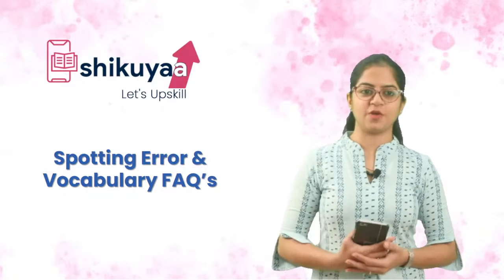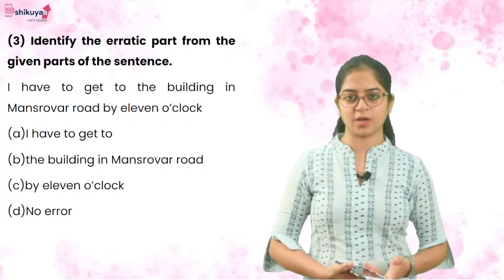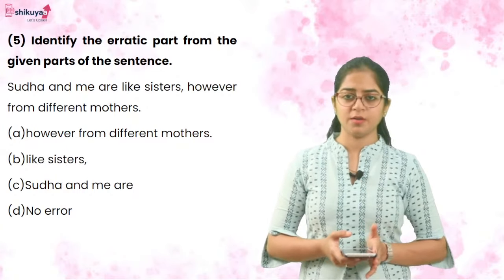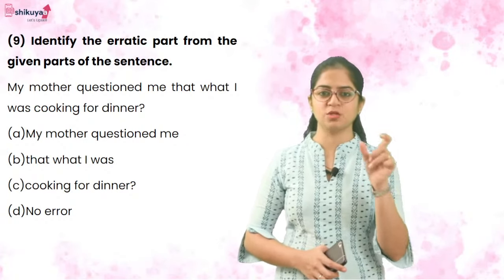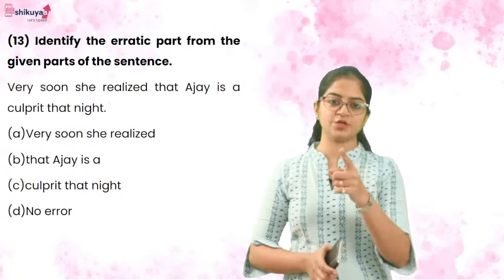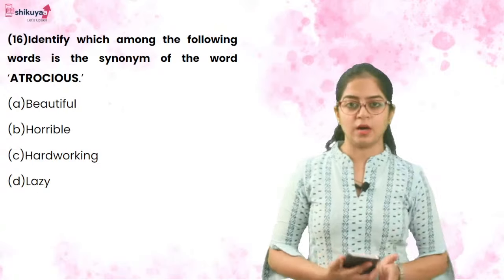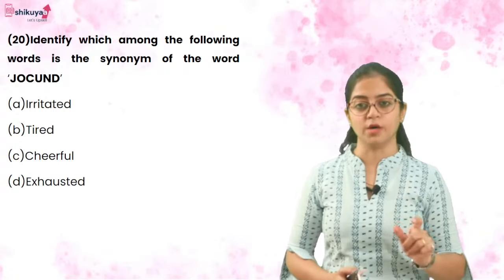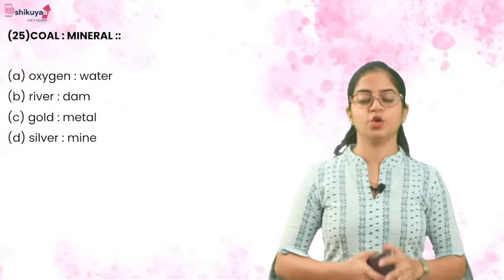How to crack CapGemini Placement Marathon | Vocabulary, Spotting Error FAQs